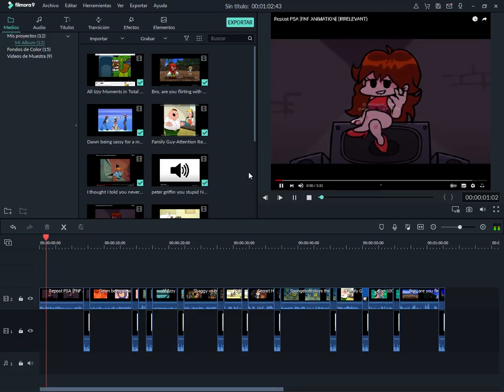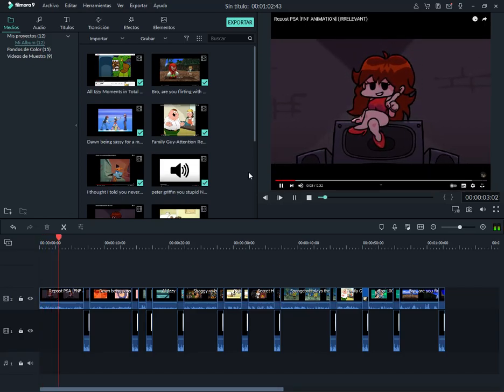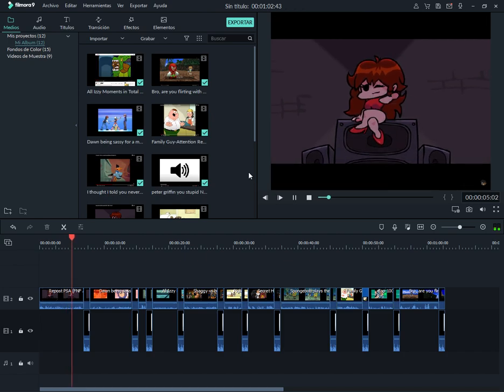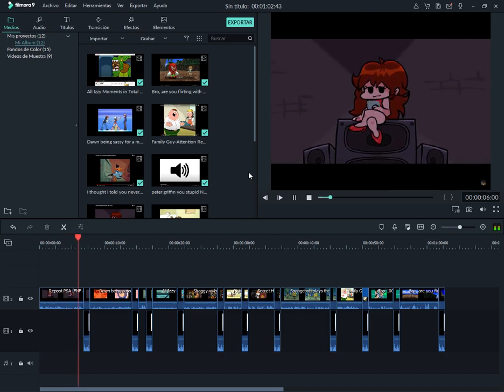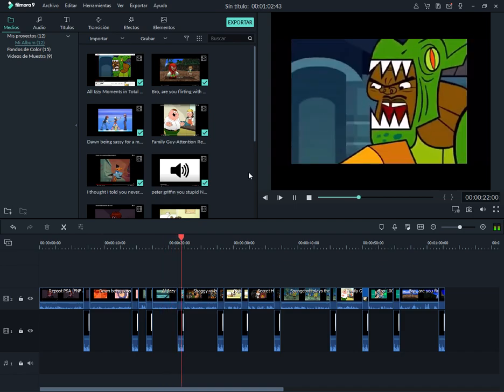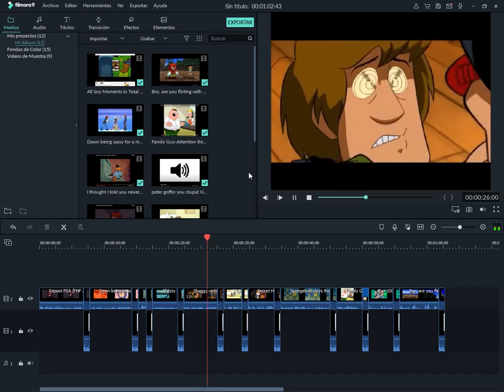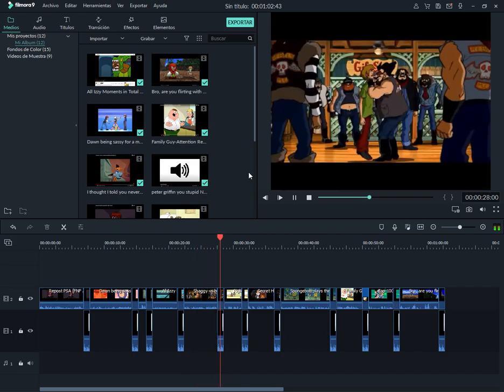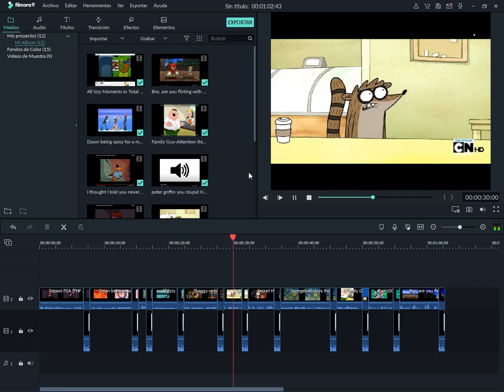The Peter N word meme matches with everything in general